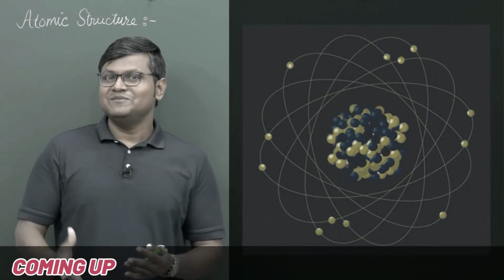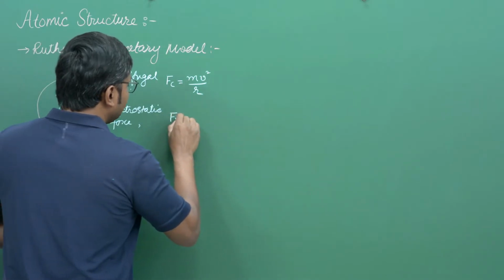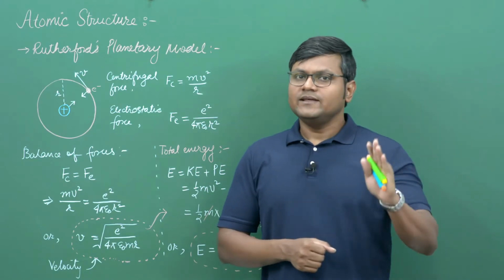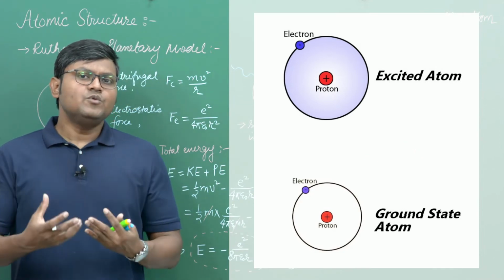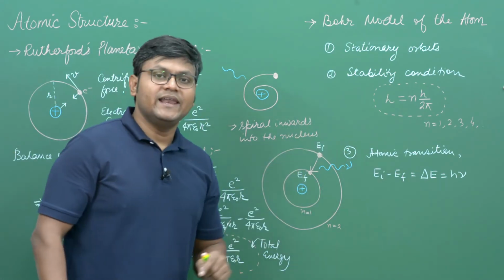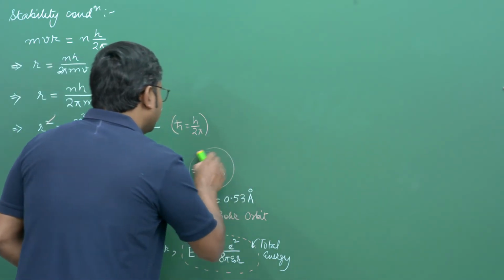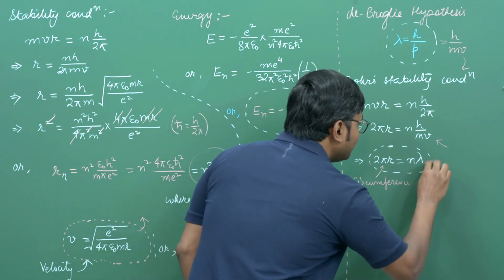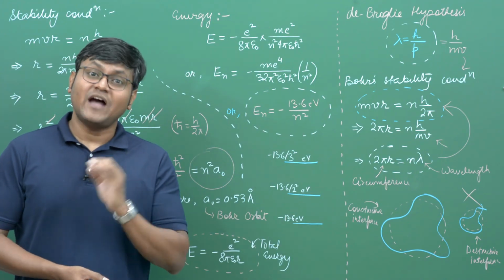Bohr Model of the Atom — Full Derivation (Radius, Velocity & Energy Levels)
Bohr Model of the Atom — Full Derivation: What is the Structure of Atom? Let's understand the Bohr Model of Atom and connect the stability condition to de Broglie Hypothesis.

𓏬𓏬𓏬𓏬𓏬𓏬𓏬ELEVATE𓏬𓏬𓏬𓏬𓏬𓏬𓏬
Elevate Classes - Find LIVE Batches & Recorded Courses for Physics IITJAM, CSIR-NET, GATE, TIFR, JEST etc on our platform

iOS App (use ORG code - AHGXS)

𓏬𓏬𓏬𓏬VIDEO DETAILS𓏬𓏬𓏬𓏬
What is the Structure of Atom?
In this video, I discuss the very earliest models of the Atom, from JJ Thomson Model, to Rutherford's Planetary Model, to Neils Bohr's Model of the Atom. I also discuss the importance of de-Broglie Hypothesis in explaining the Stability condition for Stationary orbits in the Bohr model. We see how de broglie hypothesis and Electron wave quantisation creates stable orbits in the Bohr model of the Atom and thus provides validity to the dual nature of matter.

00:00 Introduction
01:40 Rutherford Model of Atom
03:50 Energy & Radius Calculations
09:45 Failures of Rutherford Model
14:36 Bohr Model of Atom
22:54 Energy & Radius Calculations
29:46 Electron Wave Quantisation